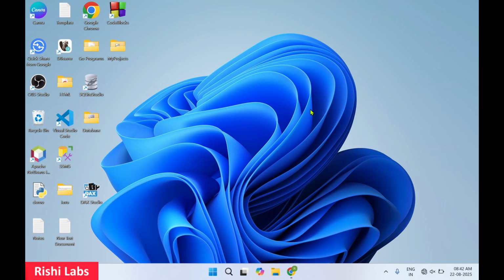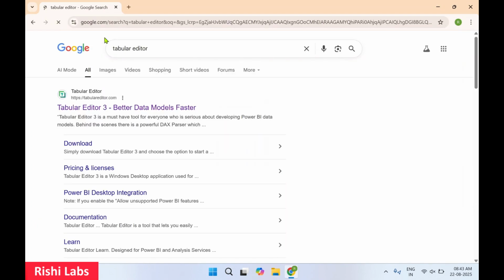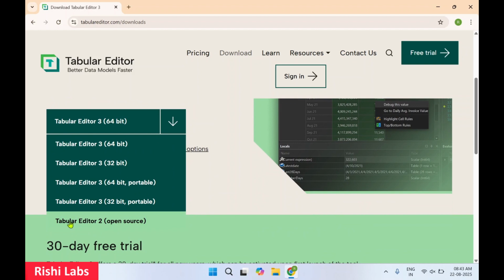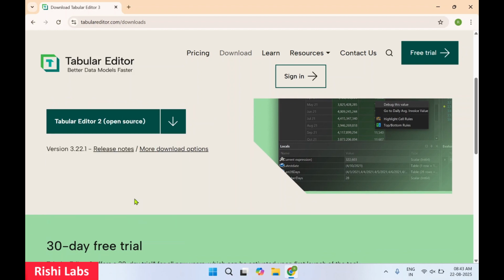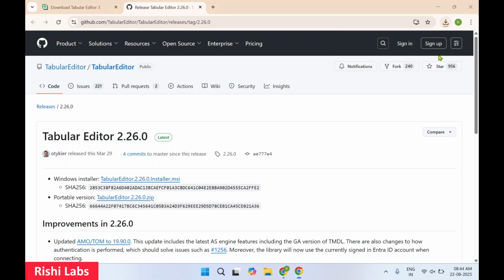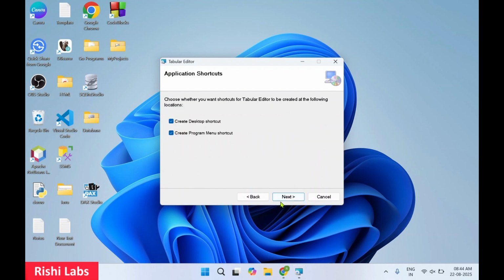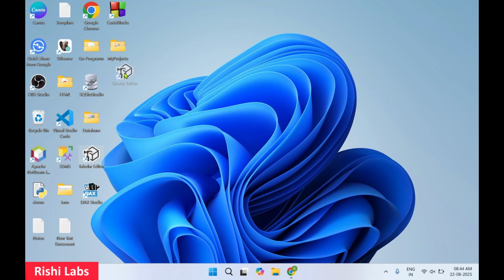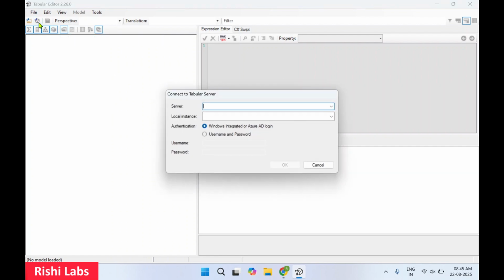How to install Tabular Editor 2 on Windows 11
In this video, I’ll guide you through the installation of Tabular Editor 2 on Windows 11 step by step. Tabular Editor 2 is a free and lightweight tool for creating, editing, and managing Analysis Services Tabular models and Power BI datasets.